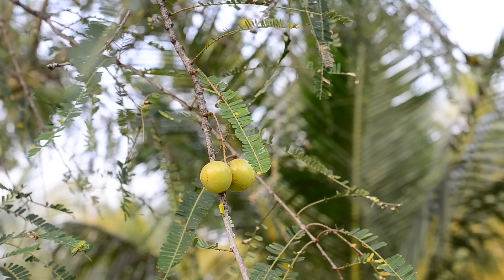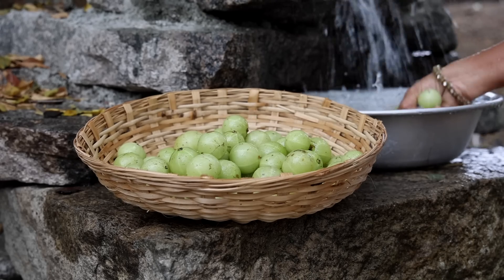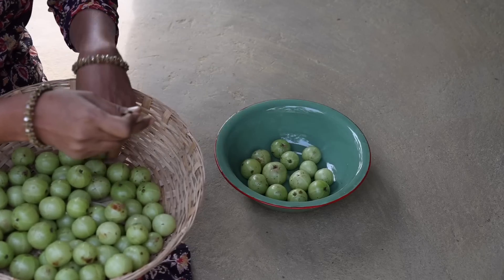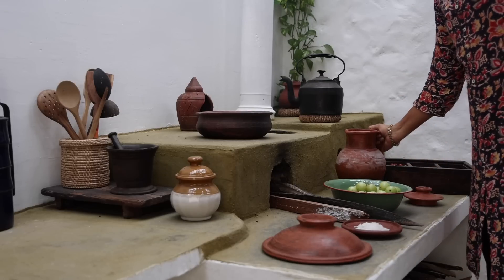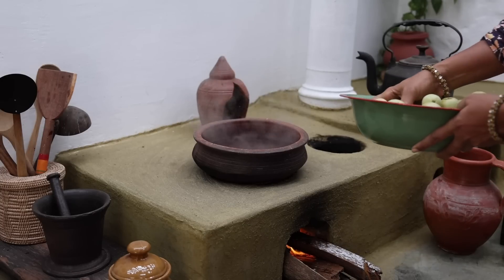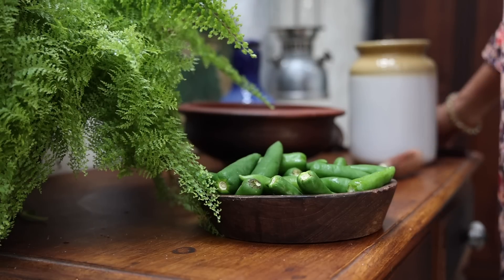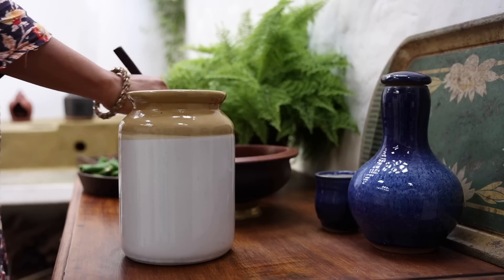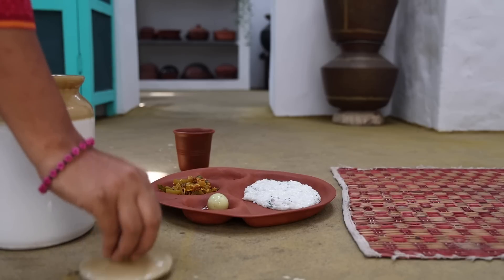My Keralite Friend Taught Me A Recipe To Regrow Hair !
1. WIDE CLAY POT

2. KADAI POT

3. CURD BOWL

4. COOKING & SERVING POT

5. BEAUTIFUL COMBO SET

6. PALM LEAF CLAY POT STANDS

7. SET OF 3 TERRACOTTA POTS WITH LIDS

8. BLACK CLAY POTS

9. CLAY WATER JUG

10. CLAY DINNER PLATES

OTHER ECO FRIENDLY ITEMS:

1. RUBBING STONE

2. POUNDING STONE

3. WOODEN COCONUT SCRAPPER

4. COCONUT SHELL LADDLE SET OF 5

5. COCONUT SHELL LADDLE

6. CAST IRON KADAI (I AM USING THIS FOR THE PAST 3 YEARS)

7. CAST IRON PANIYARAKAL (THIS IS VERY GOOD)

8. CANE BASKET (MINE IS WITHOUT THE FLOWERS BUT LATEST DESIGN WITH YELLOW FLOWERS IS SO PRETTY :))

9. WOODEN LADDLE SET

10. BRASS LADDLE SET

11. COPPER DRINKING BOTTLE (500 ML)

12. COPPER DRINKING BOTTLE (750 ML)

13. COPPER DRINKING BOTTLE WITH BEAUTIFUL PRINT

14. BRASS SAUCE PAN

15: BRASS COFFEE FILTER

16. WOOD SPICE BOX

1. GLASS STORAGE JARS OF 12 (50 GM)

2. CUTE STORAGE BOTTLES FOR POWDERS (100 ML)

3. GLASS STORAGE JARS OF 12 (500 ML)

4. GLASS JARS WITH BLACK LID (1000 ML)

5. GLASS JARS WITH AIRTIGHT LIDS (1500 ML) SET OF 4

6. GLASS JAR SET WITH BUCKLE LIDS (1500 ML) SET OF 4

7. GLASS JAR SET OF 2 (2000 ML)

8. GLASS JAR SET OF 2 (2300 ML)

9. GLASS WATER BOTTLES (1 LITRE)

10. GLASS WATER BOTTLE ( 1 LITRES PACK OF 3)

11. CERAMIC OIL DISPENSER BOTTLE